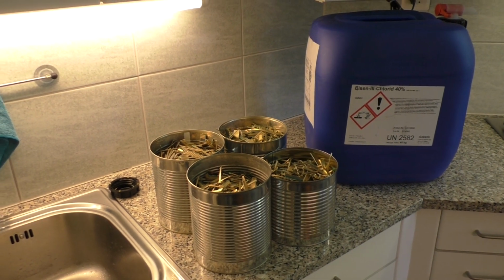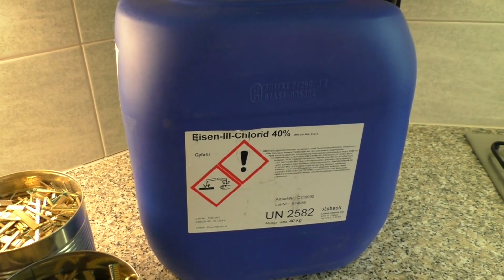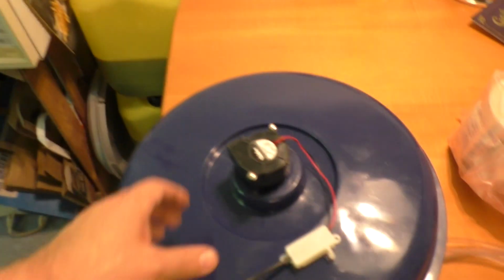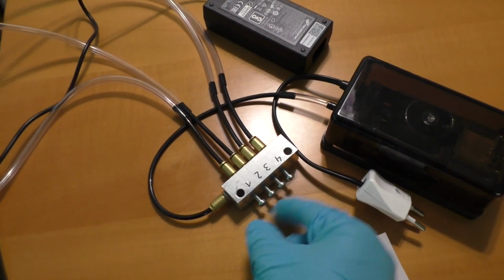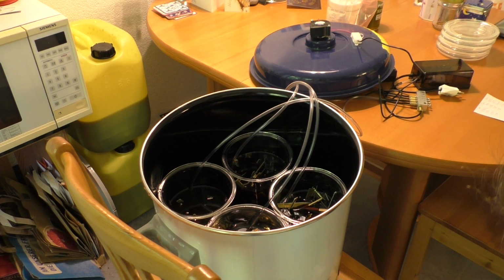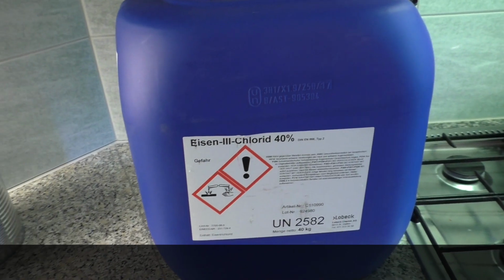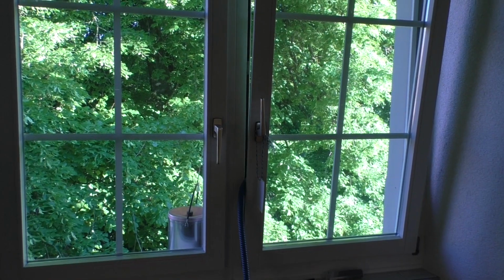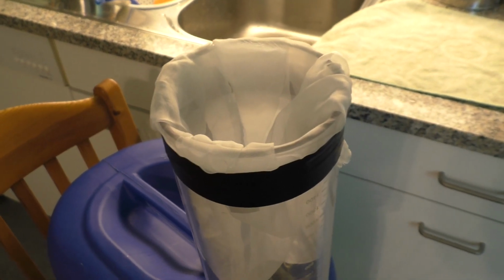GOLD! (PWJ168)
A new video about my gold recycling process. I expect to get gold for about $2000 from 6.4 kg of computer gold contact strips (gold fingers).  How pure is that gold? See my video PWJ183

Update Nov 2022: I finally sold some gold and the test results were great! They said it's 999/1000 pure. I got the highest possible price per gramm.